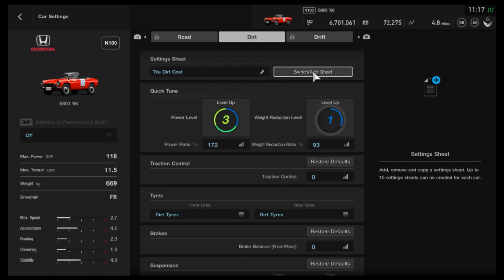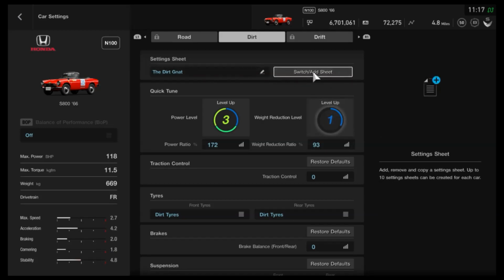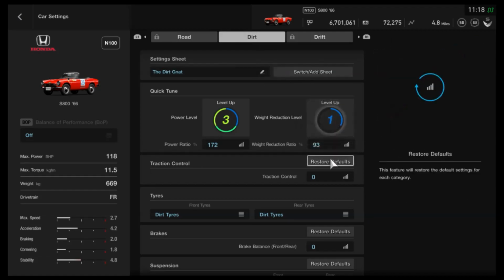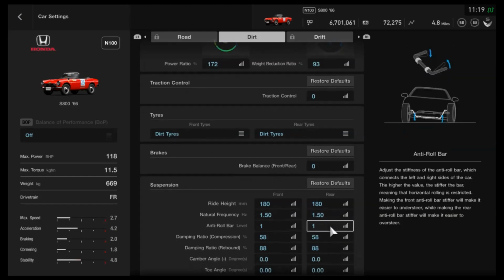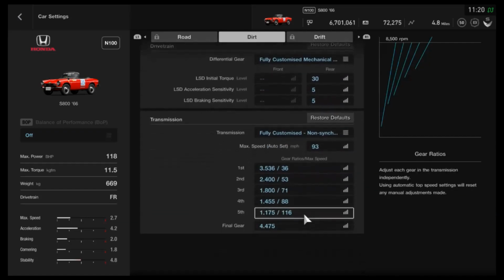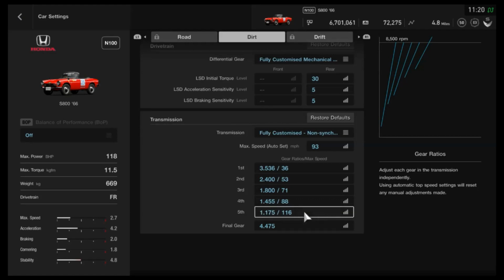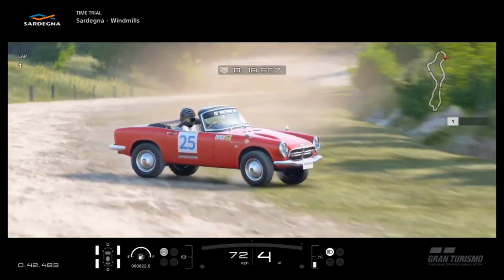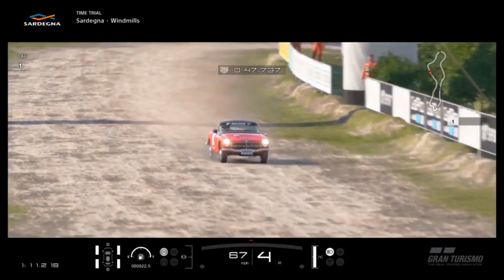''The DIRT GNAT!'' Honda S800 Rally Build!!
Episode 59 of "Dirtmasters Unplugged", the mini offshoot tuning series that branches out from "Dirtmasters" and "Special Projects" where I will be showcasing purpose-built rally spec tunes for typically non-rally models on Gran Turismo...

This episode features a zippy little tune for the Honda S800, which is far more fun than it should be!

PSN: CORRUPTED_DISC

- Ricky Pluskota - Nismonath5 - Ryan Maverick - Andrew Bossie - Maciel - Jacob Harper - Richel Seintje - John Hall - Steve Kirman - The Disciple - RaceHardRaceClean - Natsu - Leonard Lamb - Ness in Pajamas - Ruben G - Tyler49877 -